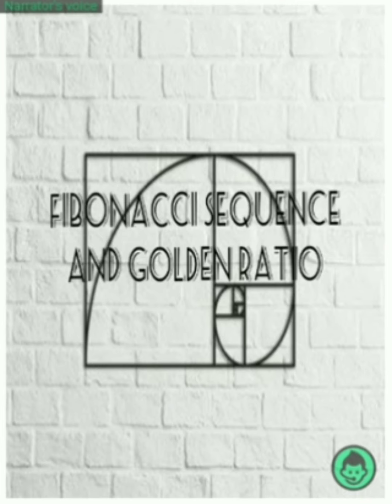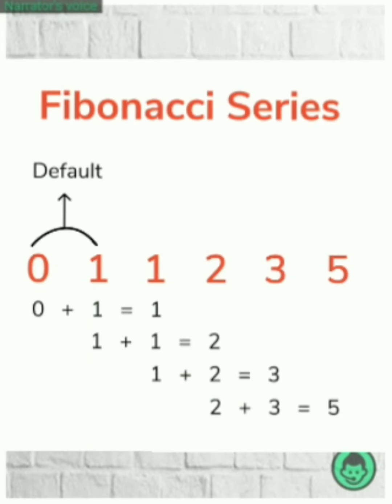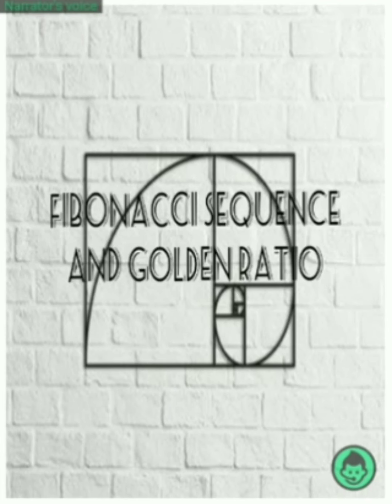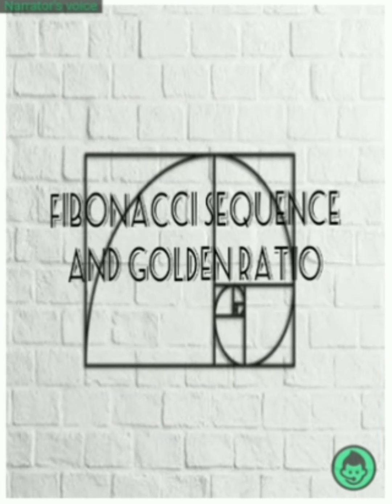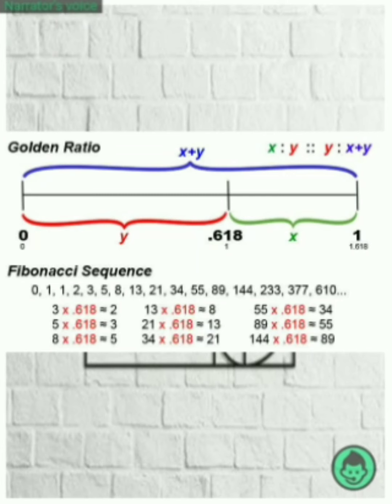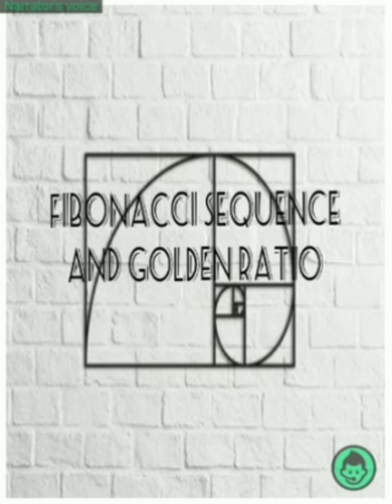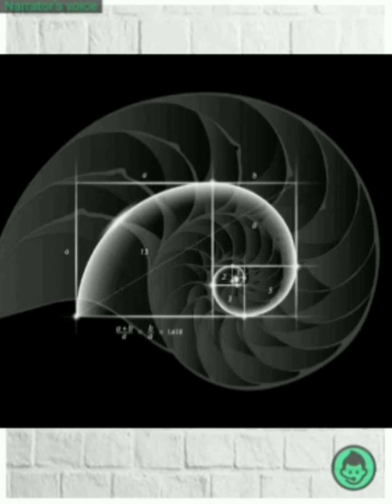Fibonacci sequence and golden ratio.